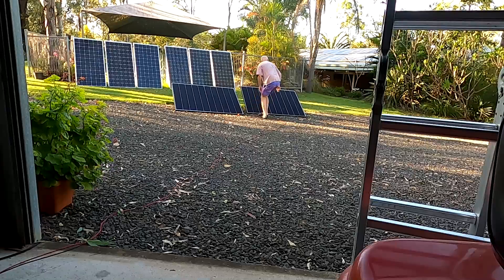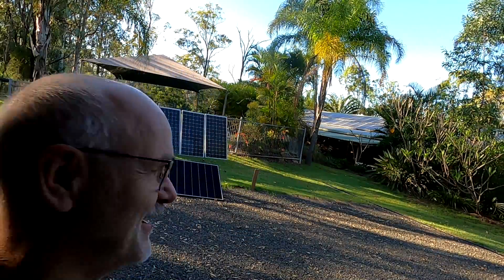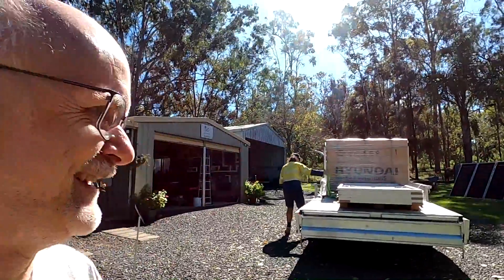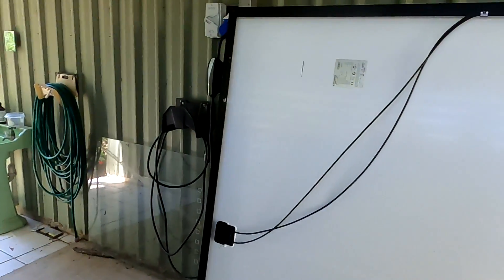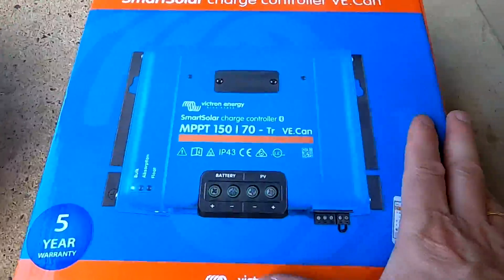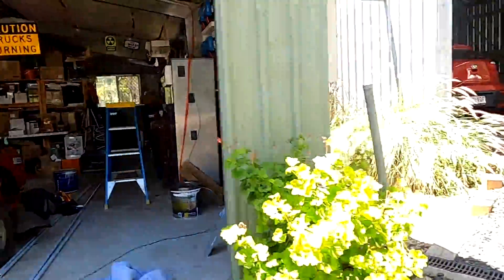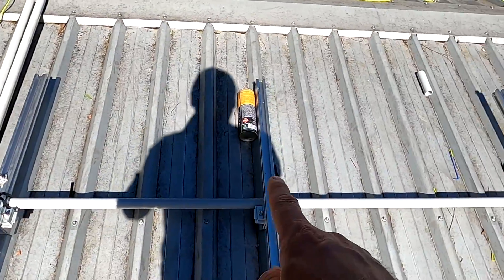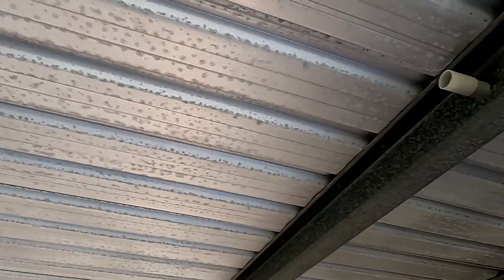14.2kWp Solar Upgrade Installation. A trailer full of panels for me!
What an exciting day. This morning, the sparkies arrived with a trailer load full of solar panels and gear for my garage, car port and shed. All roofs will be covered with solar panels making enough energy for house, garage and property.
I'm a tight observer and try to find new things, I can learn. I'm getting a new rail system, new cabling, two new solar charge controller and of course new solar panels. Hyundai Shingled (400W) and Phono Half-Cut panels with 540W (which we will also quickly test).